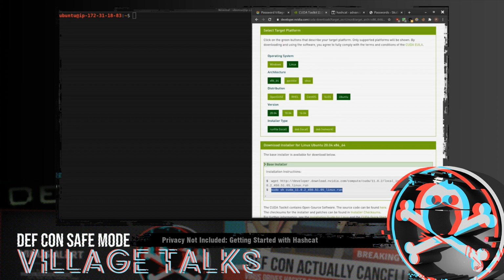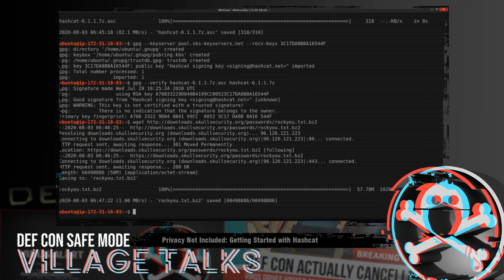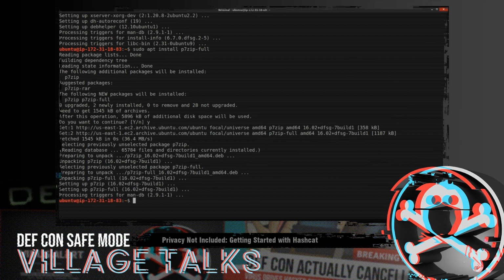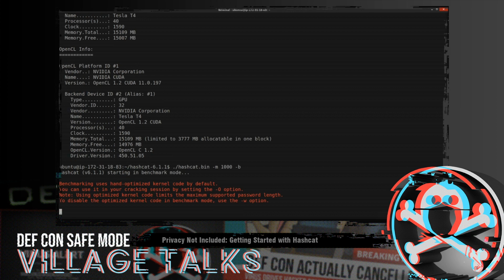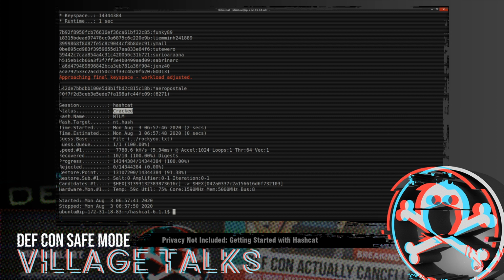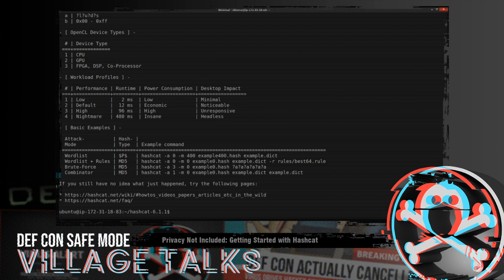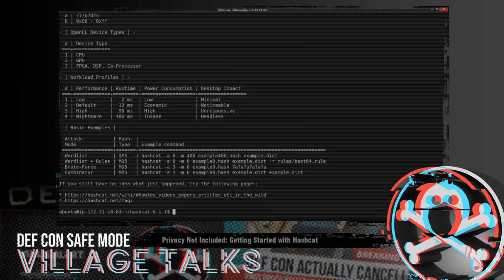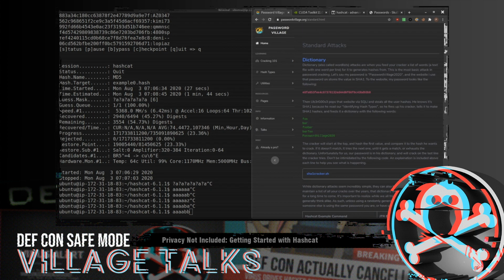DEF CON Safe Mode: Password Village - Getting Started with Hashcat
Up and running with Hashcat in under 30 mins from a fresh Ubuntu install.